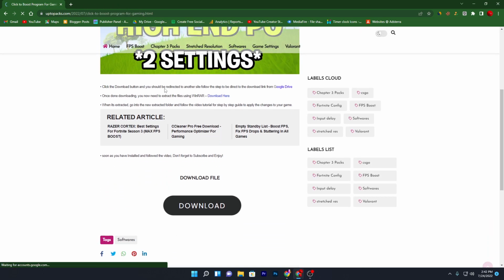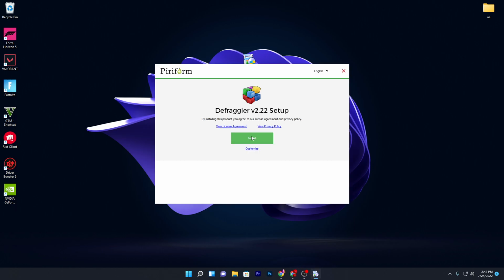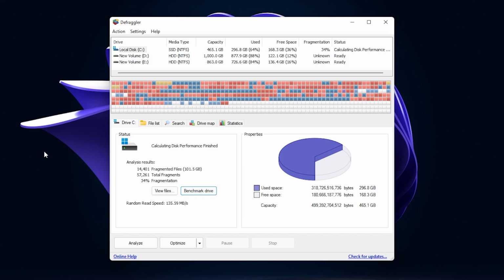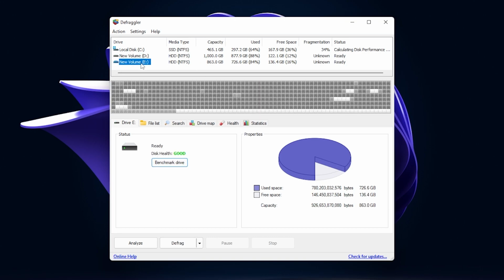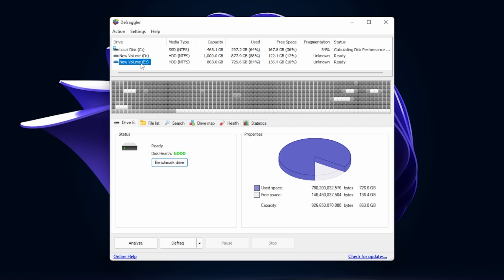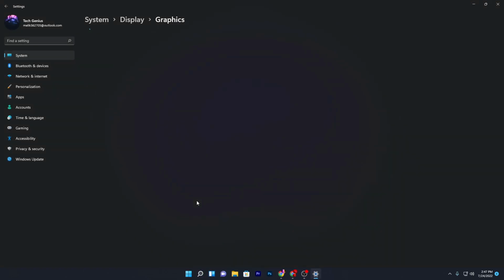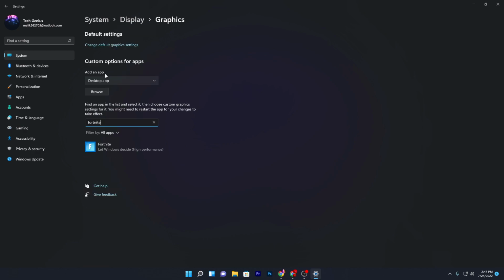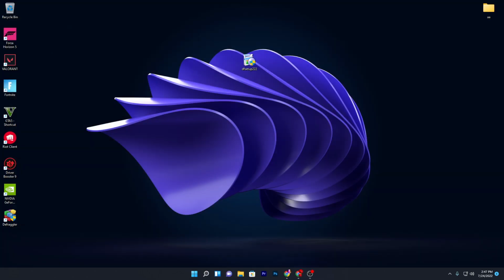2 Quick Settings To Speed Your PC For Gaming In 2022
Today in this video, you will learn the best 2 quick settings to increase the performance of your low end pc and speed your pc performance for gaming in 2022.